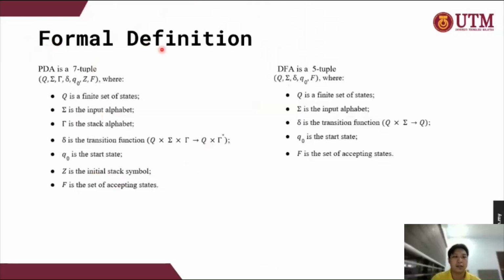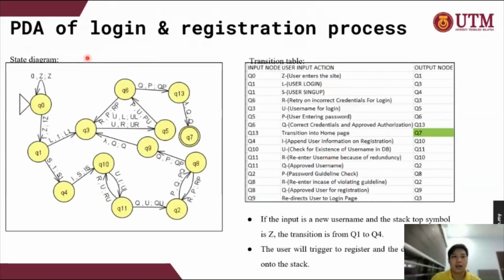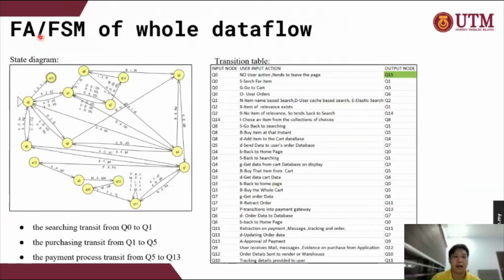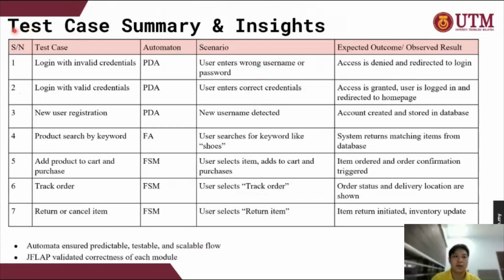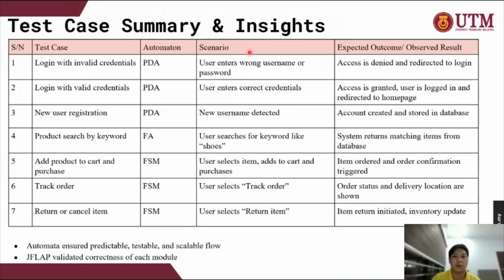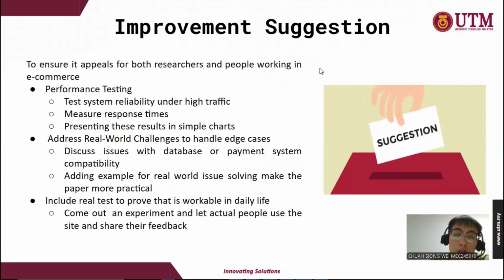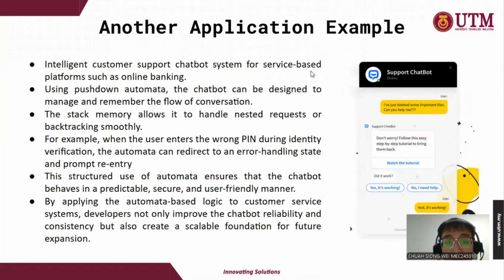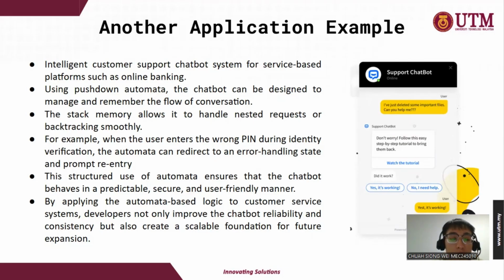UTM MECS1013 Advanced TCS End Project Video - Group 5 (20242025-2)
Review Paper on Nikhil, M. V. S., et al. (2022): Design and Implementation of E-commerce Website using Automata Theory.